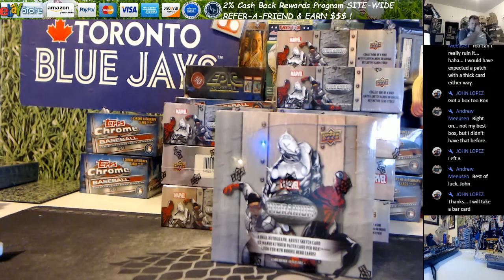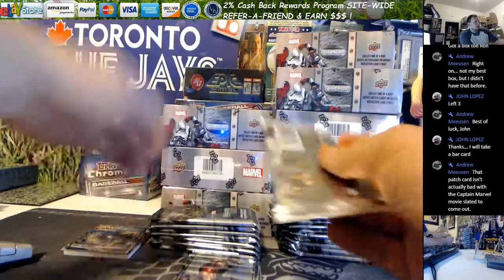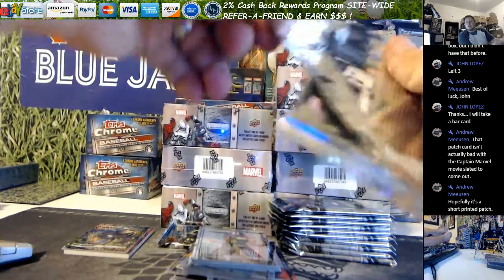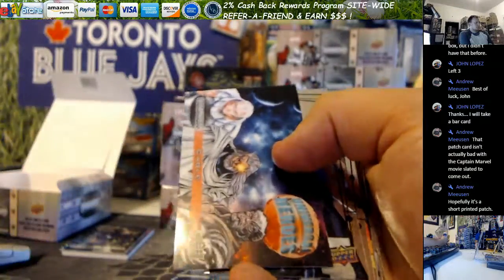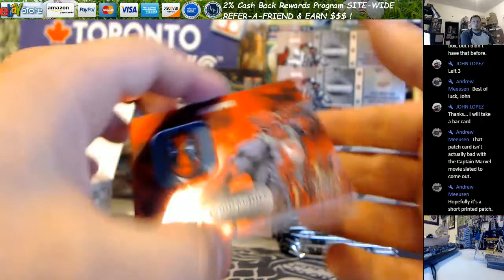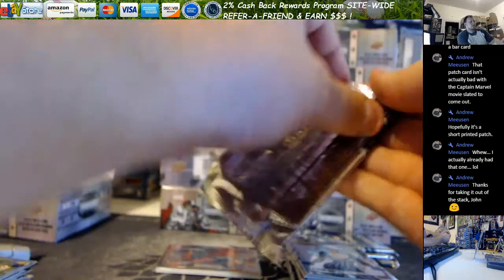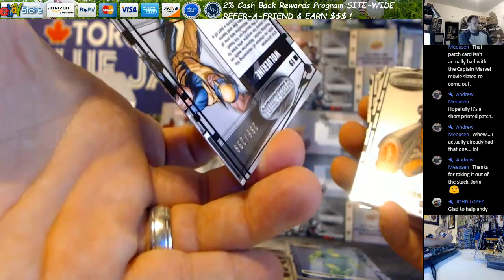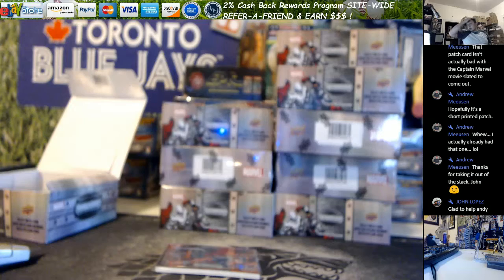2015 Upper Deck Marvel Vibranium 1 Box Person 1 John L 8 12 2017